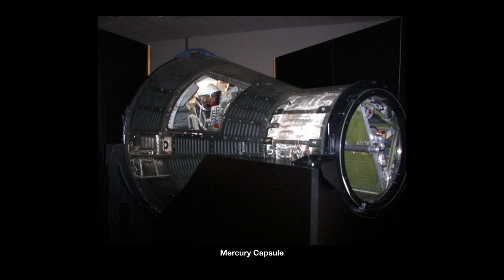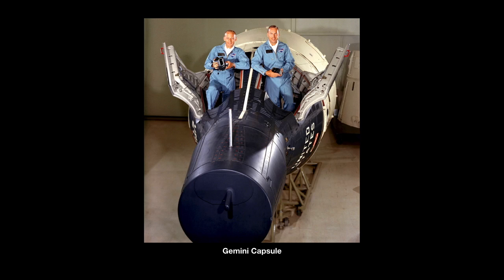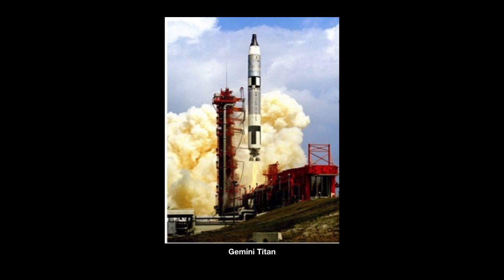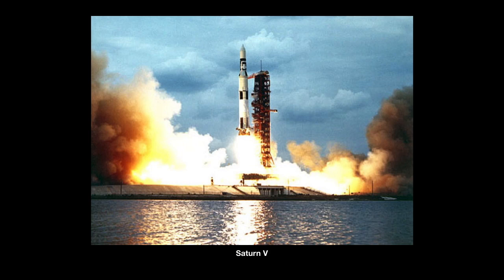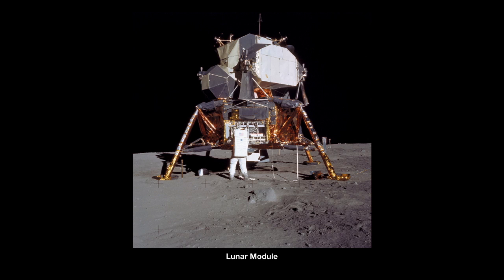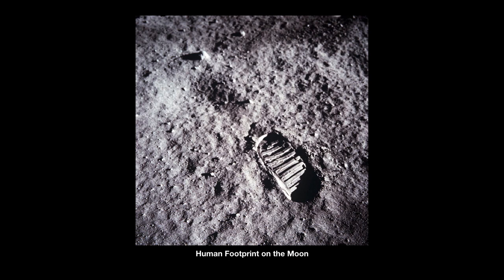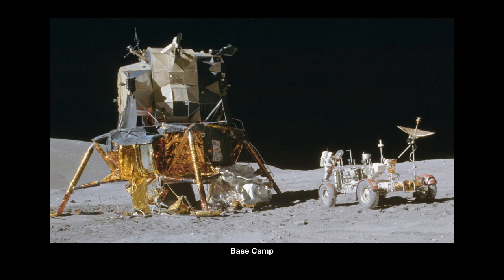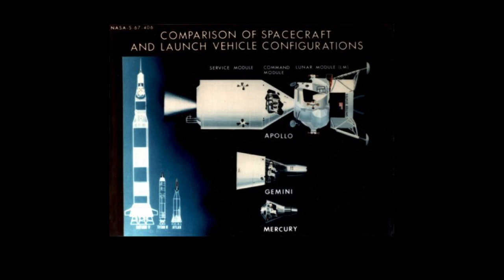VLOG 2020.04.06 (U.S. History Class) Space Exploration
NASA and the space program